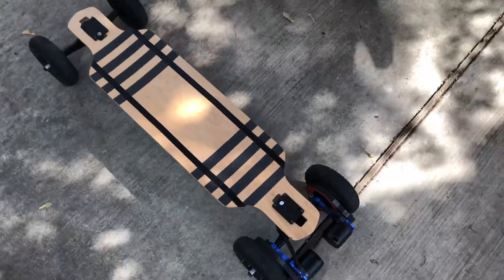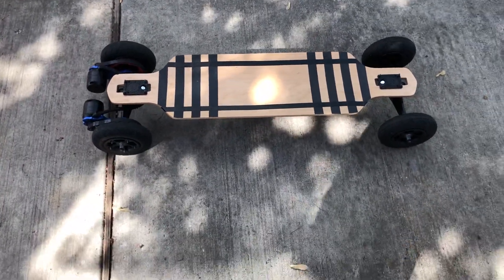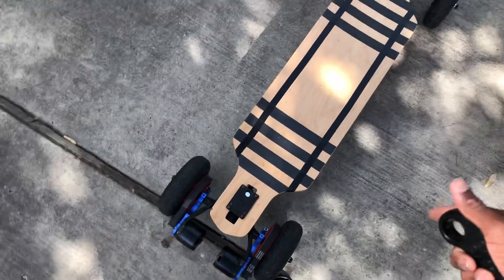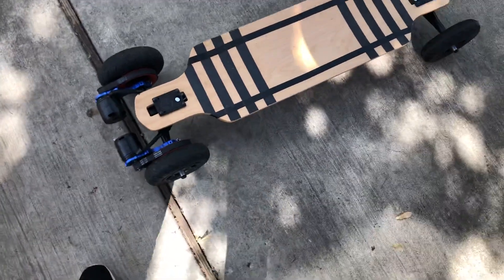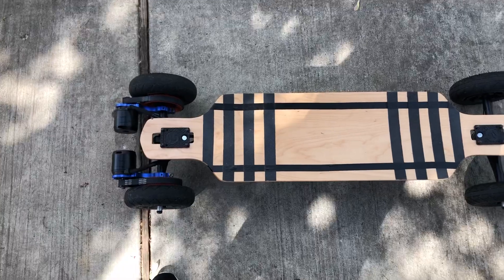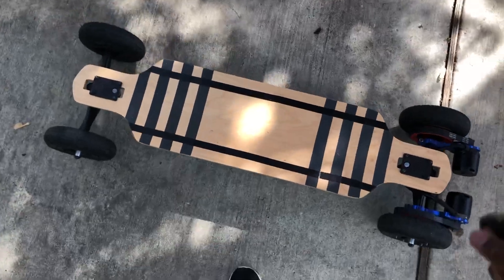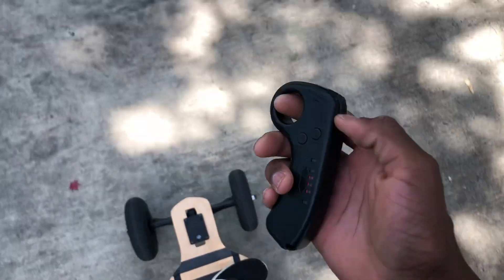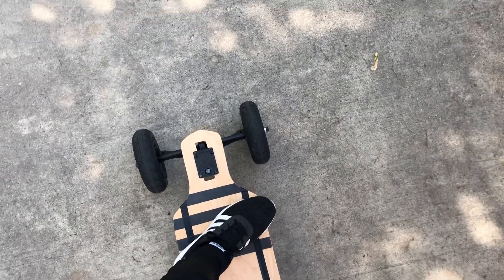DIY Electric Skateboard V2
This is my Version 2 of my diy Electric Skateboard.

PARTS USED

ESC and Receiver

Motor Mounts